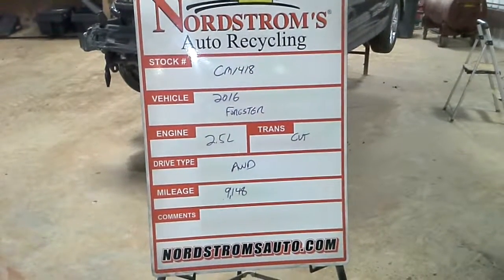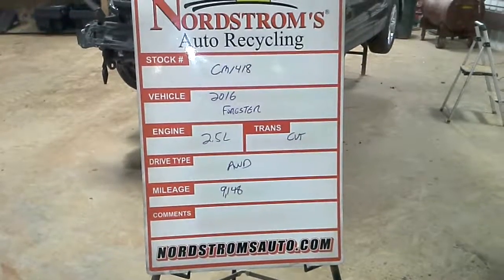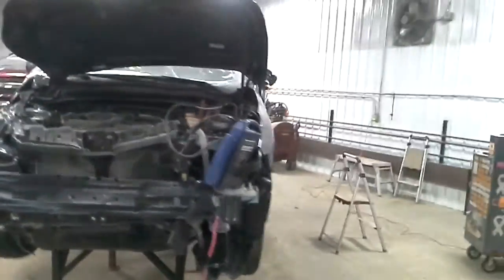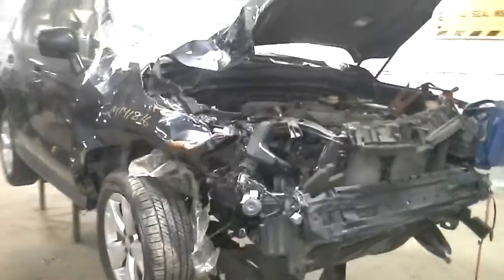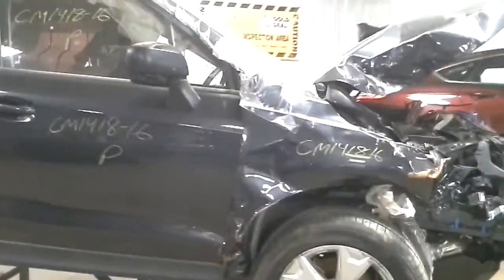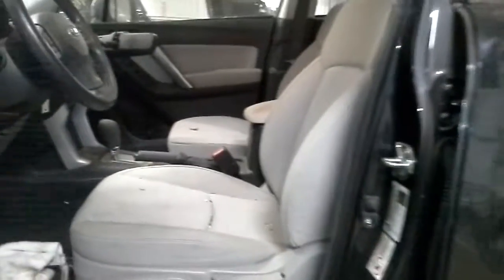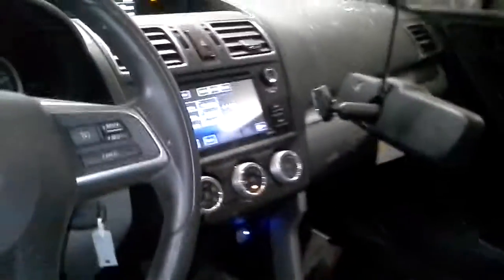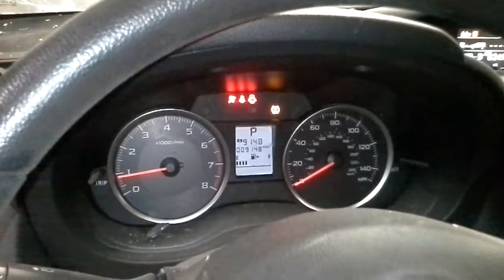Parts for 2016 Forester CM1418